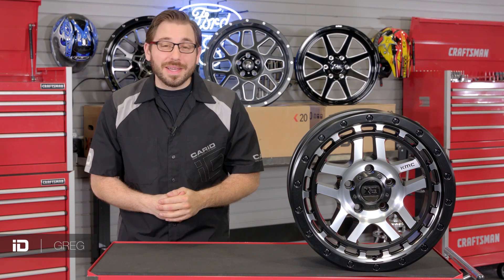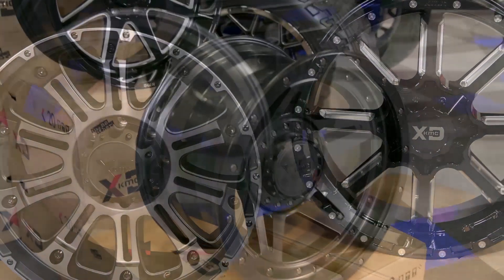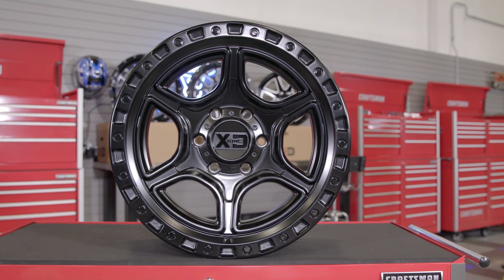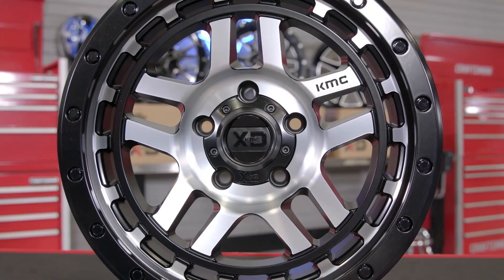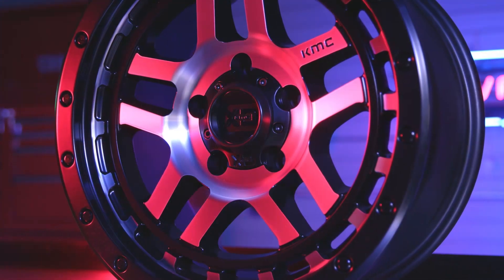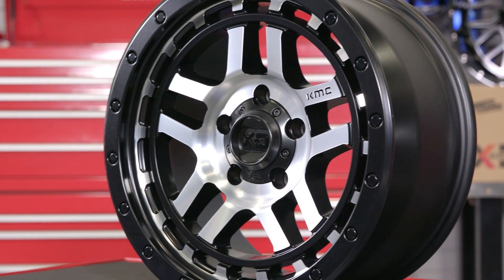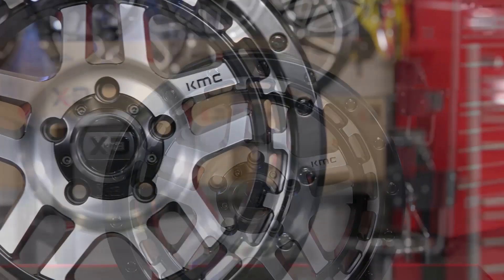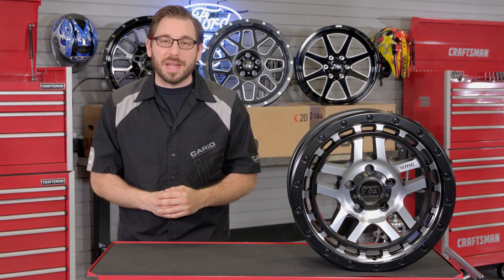KMC XD Recon Wheel Review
XD140 RECON Satin Black with Machined Face Wheels by XD Series

If your shopping for a set of off-road wheels, chances are your searching for a set of rims that will not only stand up to severe punishment out on the trail, but also, a wheel that’s design accents your truck in just the right way. Well, KMC’s XD line offers some of the best off-road wheels around since 1995. KMC’s XD wheels incorporate attractive and modern designs and are built to handle any terrain. In this video Greg from CARiD.com is showcasing one of their most popular wheels, their off-road inspired Recon wheel.

Racing Inspired. If your one of the many truck owners out there searching for a wheel with off-road racing design cues, you need to check out XD’s Recon wheel. This Recon wheel was specifically designed to exhibit the rugged styling of a full-on off-road competition wheel. From its thick 5-spoke design, to the imitation bead locks along the outer lip. This Recon wheel from KMC was built to handle any terrain out there.

Two Finishes. A wheel’s design is important, but its equally as important as the finish. KMC chose to offer their Recon wheel in two different finishes. Either a satin black finish with machined face, like the wheel featured in this video, or a traditional full satin black finish.

Multiple Sizes. The make and model truck that you drive as well as your suspension modifications will always dictate what size wheel you can run safely. This great XD Recon wheel featured in this video is offered in several great sizes. You can select from either a 17x8.5, 17x9 or the largest diameter offered, a 18x8.5.